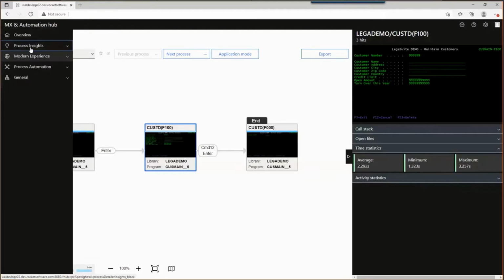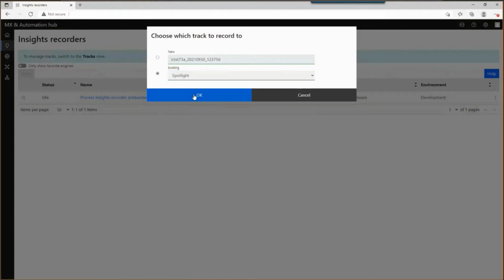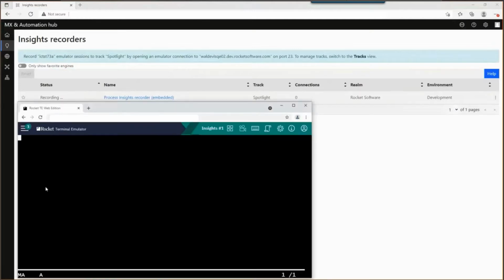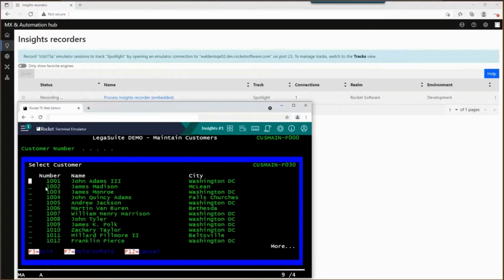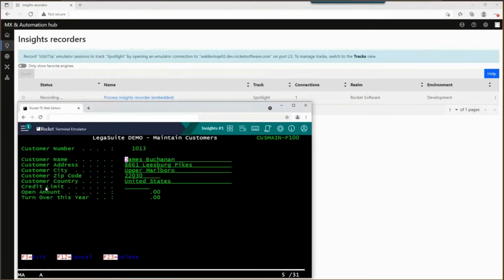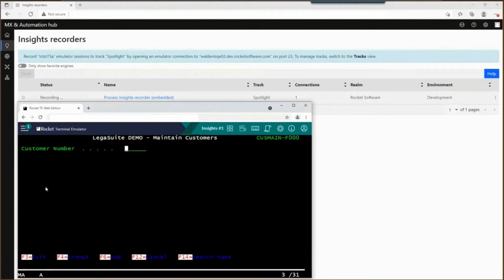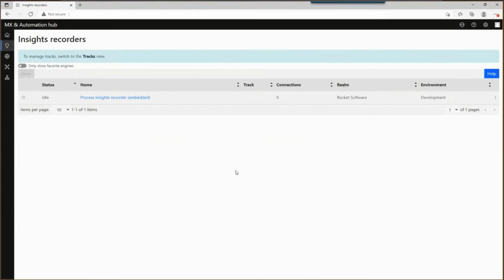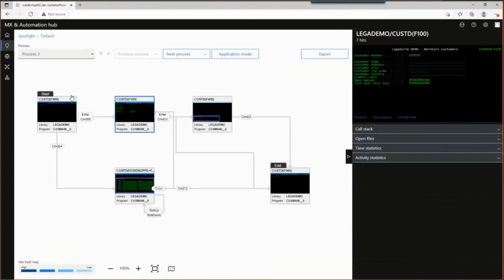Rocket Process Insights - Data Collection from Multiple Workflows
Rocket Process Insights is a visual tool that enables you to see your workflows in totality, showing you the starting point on your modernization journey. Rocket Process Insights tracks the ways your organization engages with the data and business logic of your IBM i applications to develop a smart modernization plan that delivers ROI quickly.

Questions on this video? For more tips and tricks on using Rocket products, head over to the Rocket Forum.